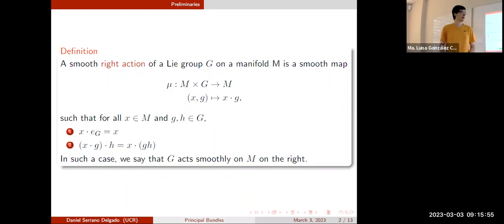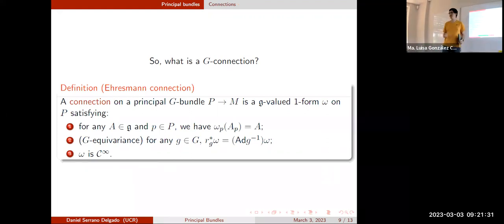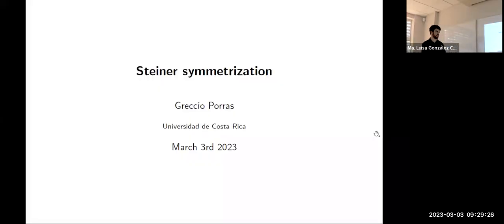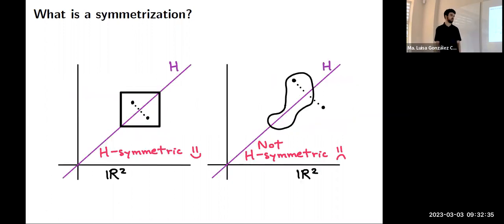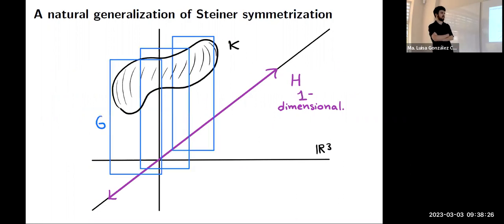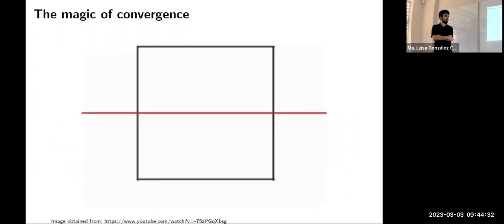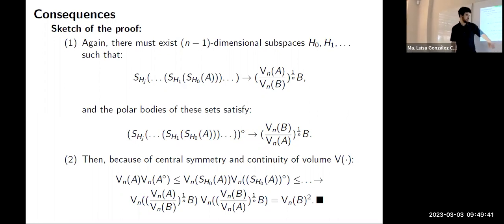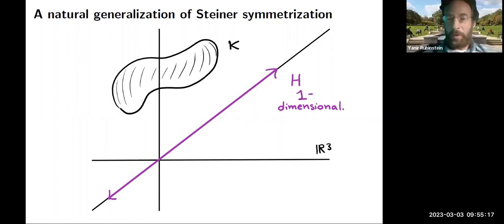GANA--REU Workshop 2023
El cierre del taller Gana--REU, se realizó el día viernes 03 de Marzo